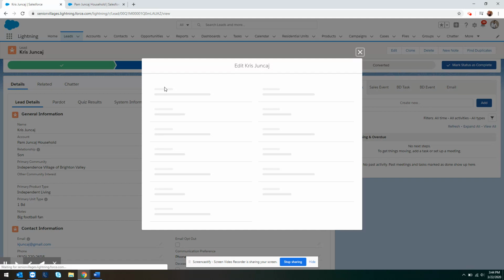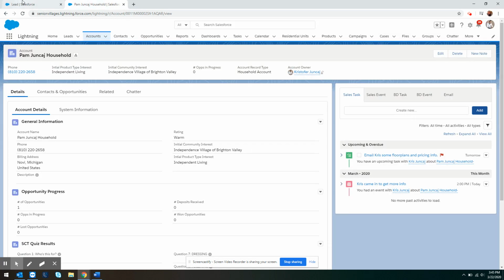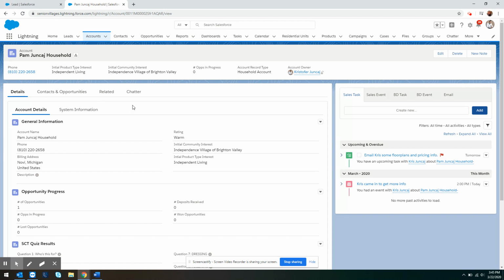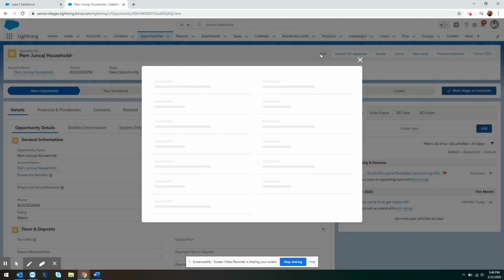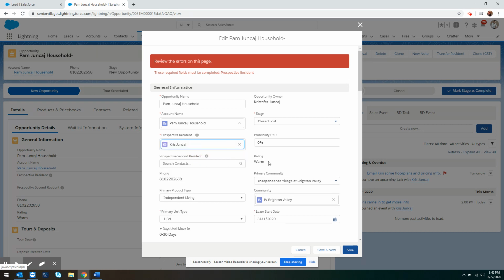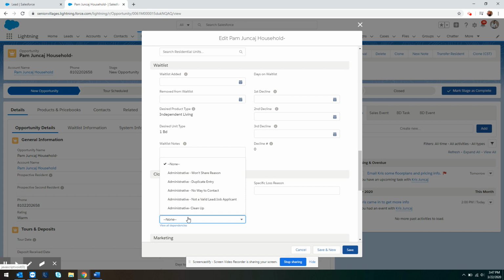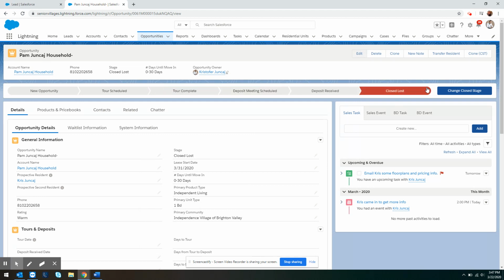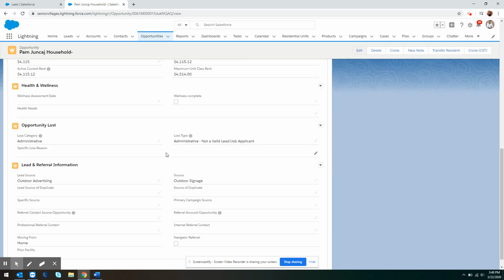CSIG- Making a Lead Unqualified and making an Opportunity Closed Lost in LEX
CSIG- Making a Lead Unqualified and making an Opportunity Closed Lost in Salesforce LEX